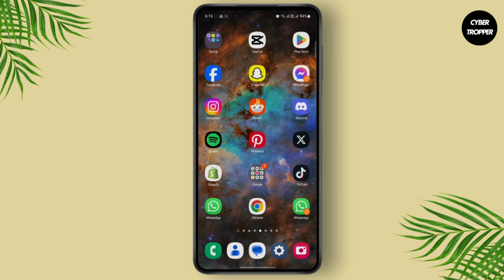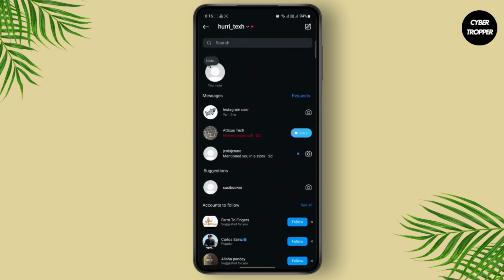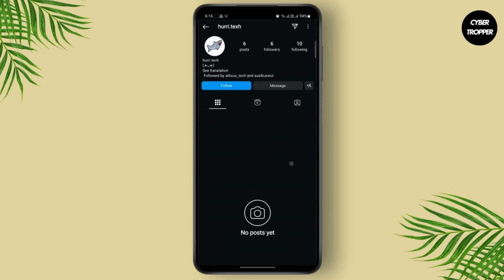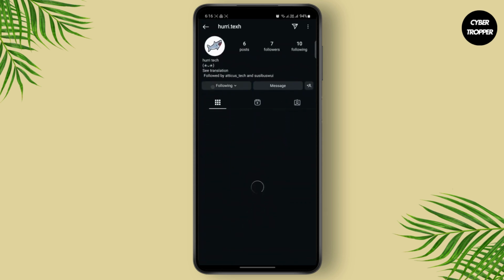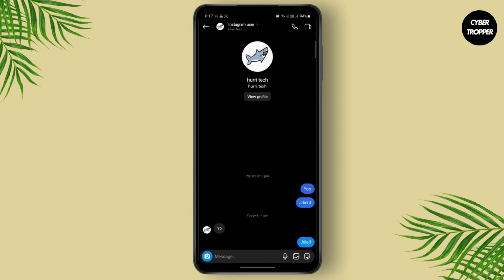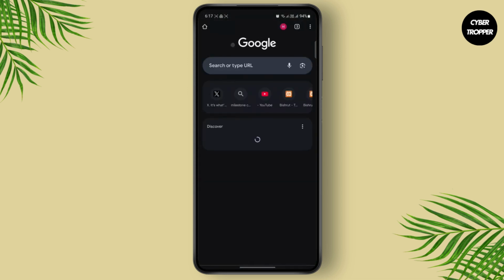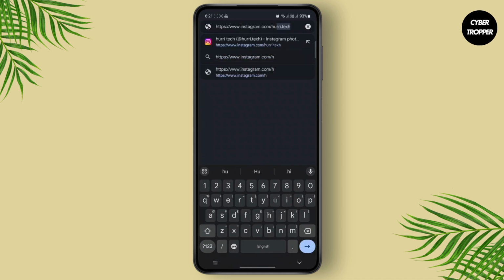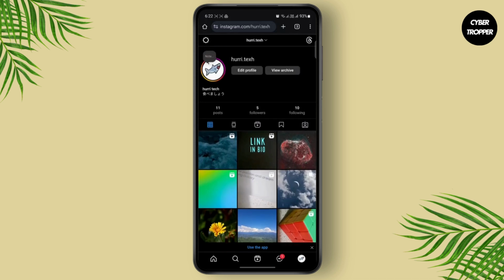How to Know if Someone has Blocked you or Deleted their Account on Instagram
Learn how to easily determine if someone has blocked you or deleted their account on Instagram with this simple guide. In this video, we’ll walk you through various signs and methods to figure out if you’ve been blocked or if the account has been deleted.

In this tutorial, you'll discover how to tell if someone blocked you on Instagram, how to identify if someone has deactivated their account, and how to check if they’ve simply deleted their account.

0:20 Step 1: Checking Instagram Profile Visibility
0:50 Step 2: Searching for the User's Account
1:10 Step 3: Other Indicators of a Blocked or Deleted Account